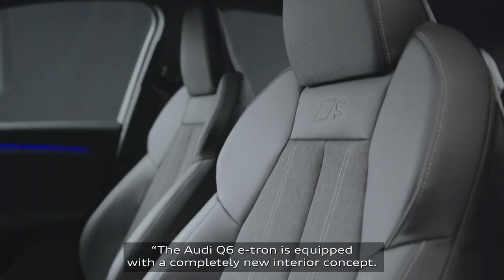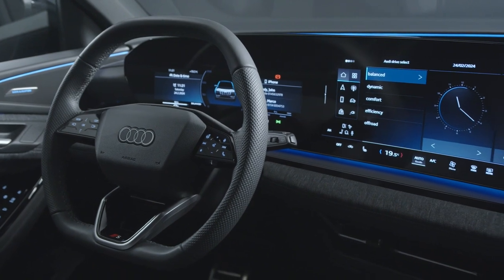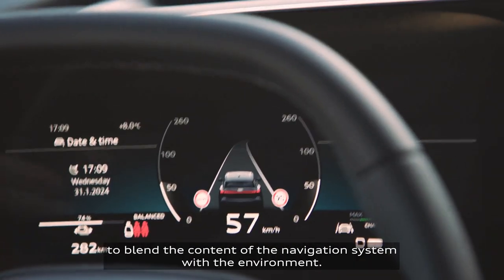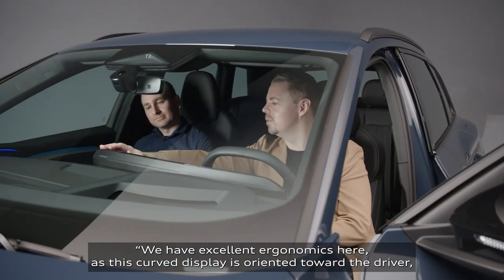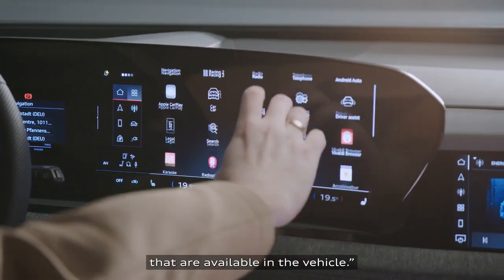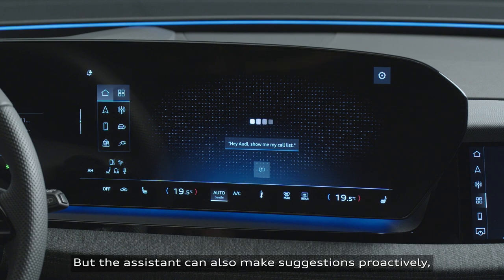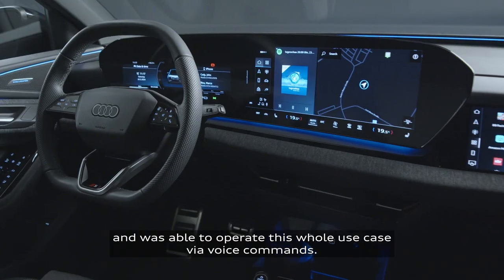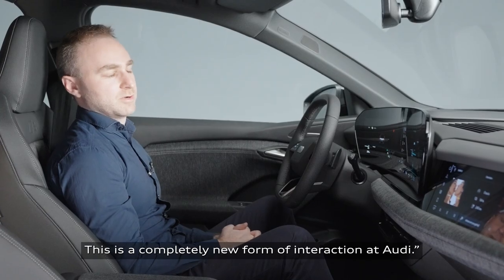All New 2025 Audi Q6 e-tron | Interior Concept | Audi's New Features!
Video Source: Audi Official Media

audi q6 e-tron quattro,
audi q6 e tron,
q6 e tron,
audi q6 e tron 2025,
q6 e-tron,
audi q6 etron,
e-tron,
audi q6 e-tron 2024,
2025 audi q6 e-tron,
audi q6 e-tron interior,
q6 etron,
audi e-tron,
2024 audi q6 e-tron,
audi q6 e-tron quattro 2025,
audi q6 etron quattro,
2025 audi q6 e-tron prototype,
audi e-tron review,
etron,
2025 audi q6 e-tron interior,
audi etron,
2023 audi q6 e-tron,
audi q6 e-tron prototype,
2025 audi q6 e-tron price,